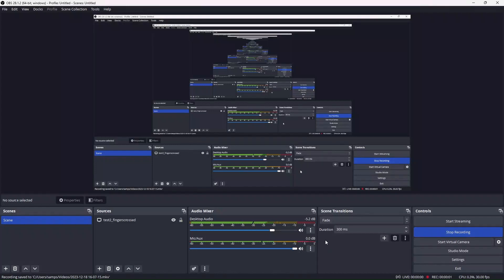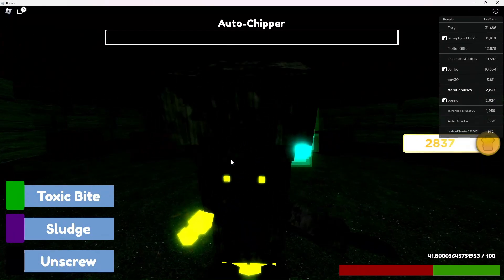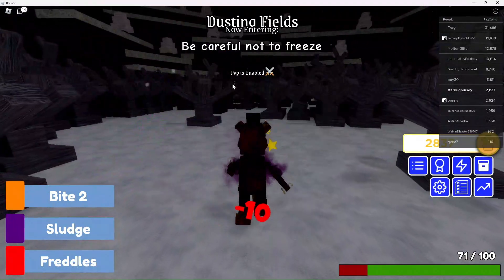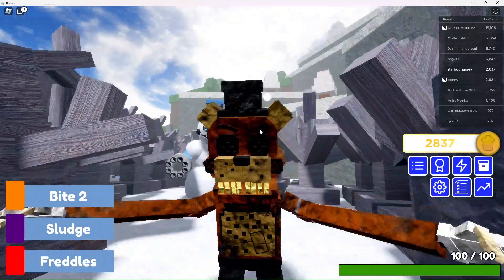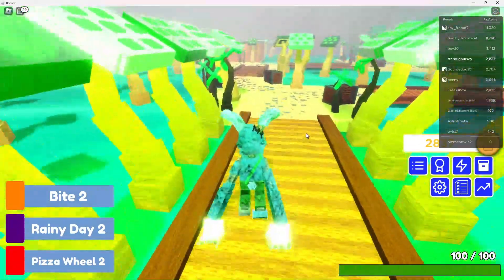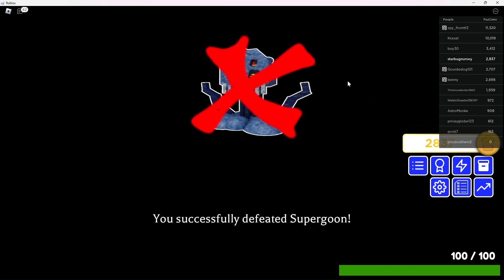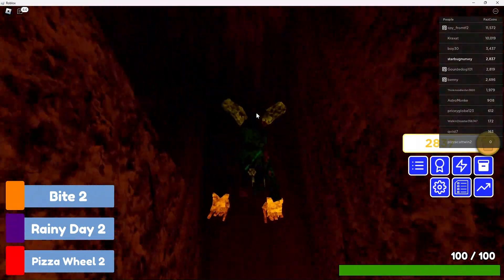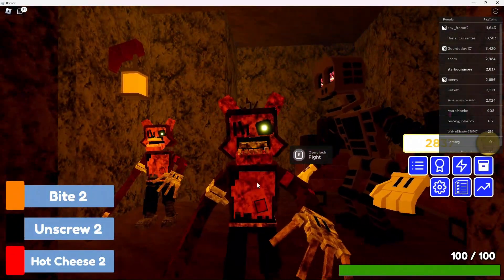how to get the nightmares in return to animatronica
part 2 coming soon fnaf nightmares fnaf 4